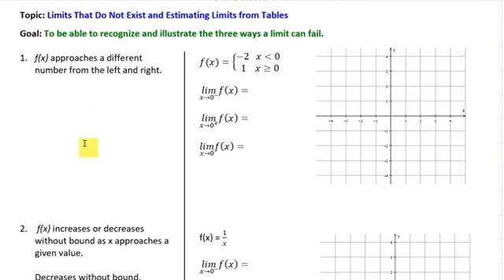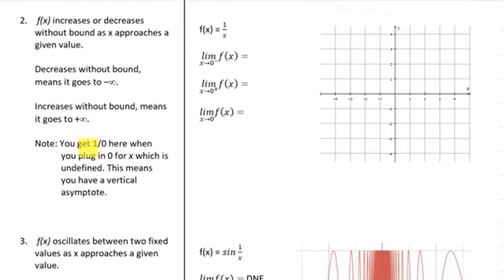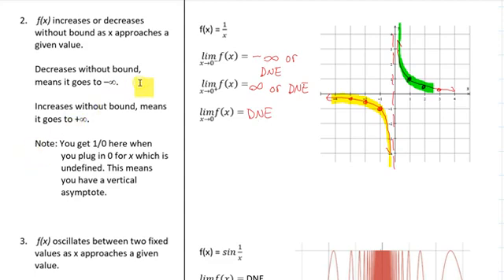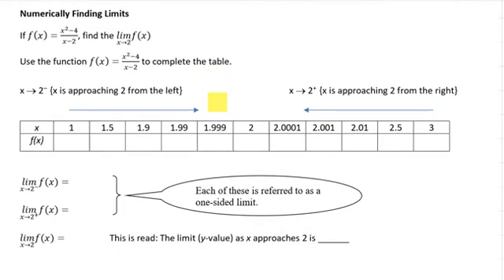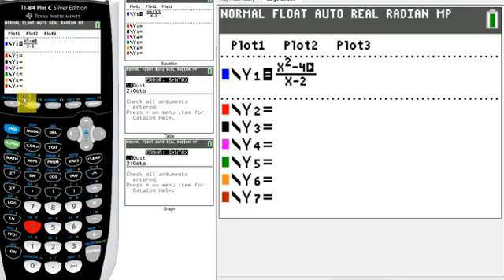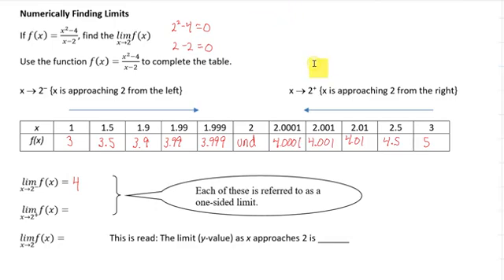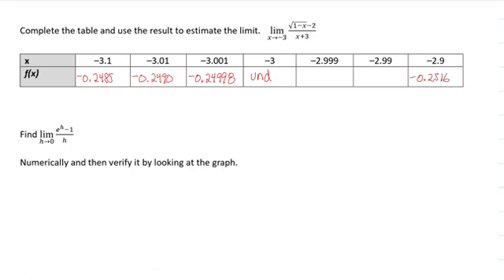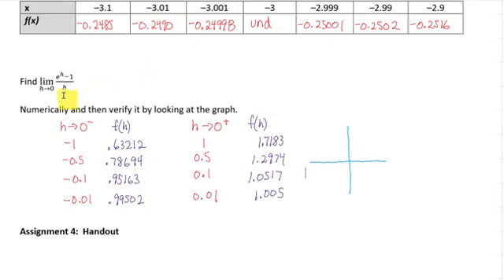AB Calc Unit 1 Lesson 4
Limits That Do Not Exist and Limits Using Tables